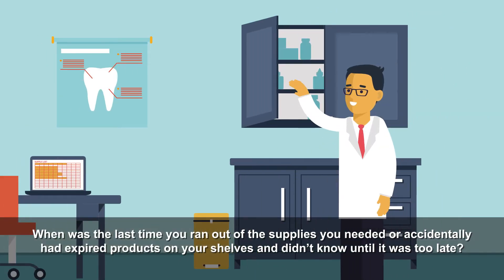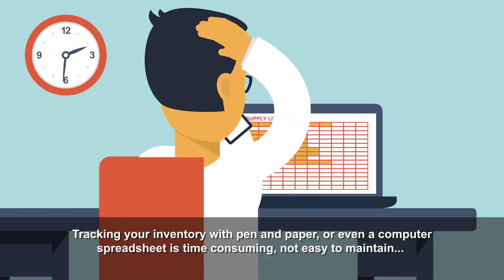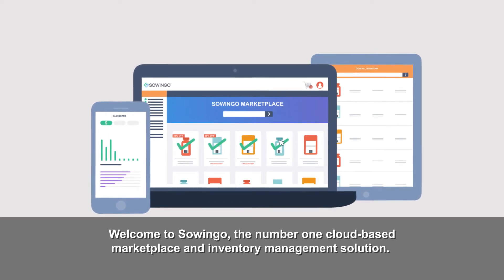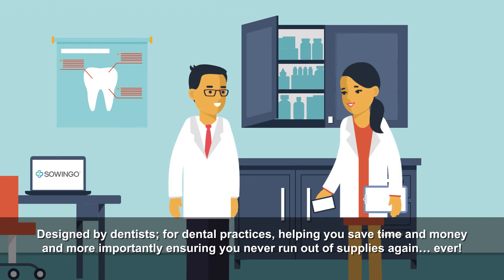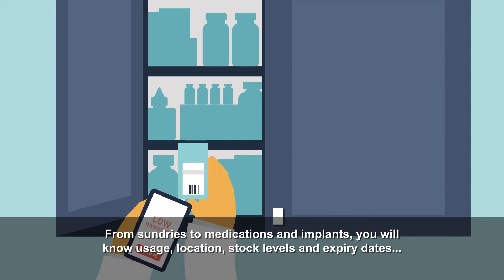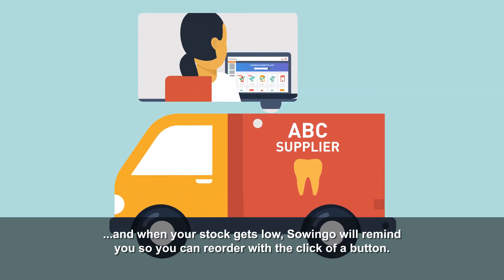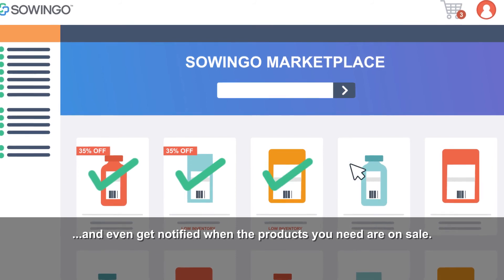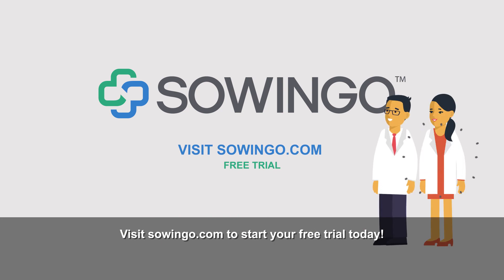Introducing Sowingo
Sowingo Animated Video - Captioned